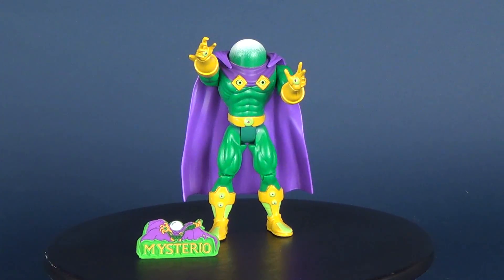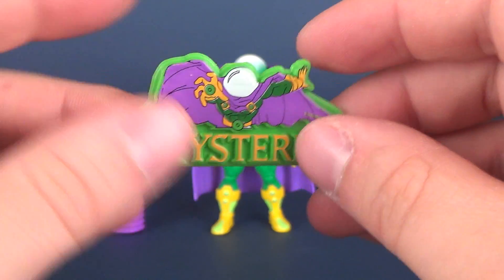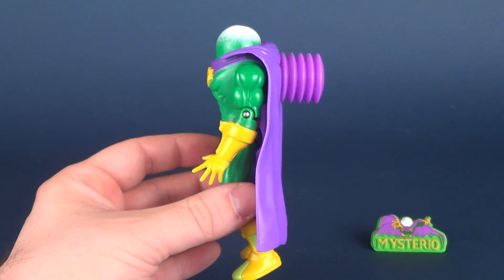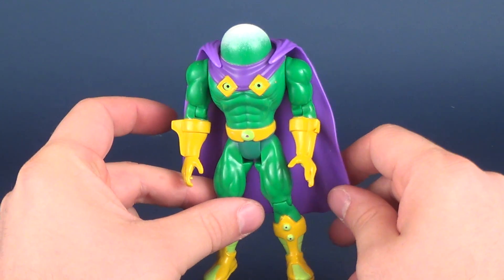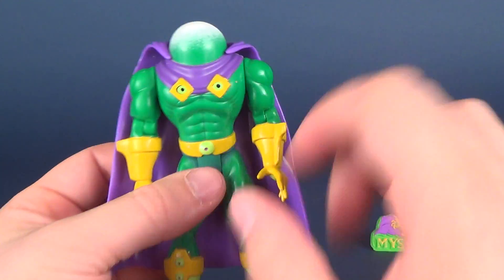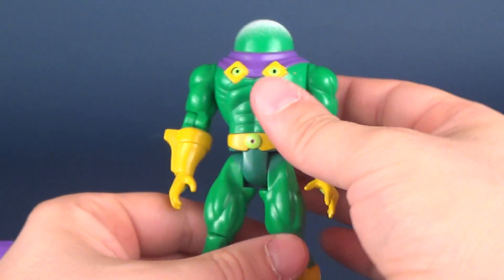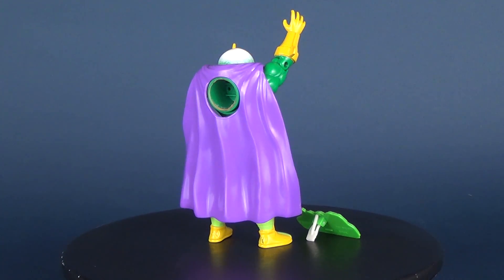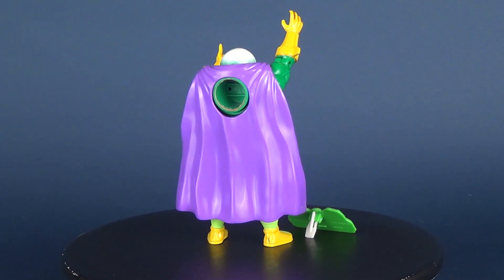Retro Spot | Toybiz Spiderman The Animated Series Mysterio Figure (Released 1995)